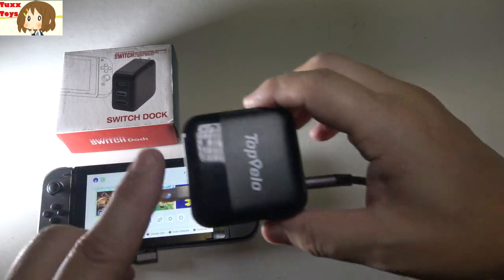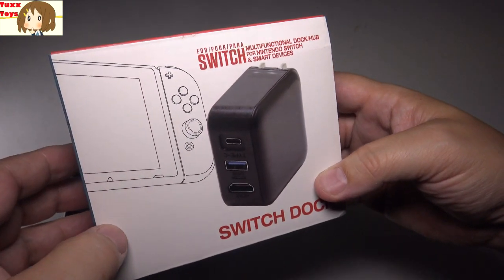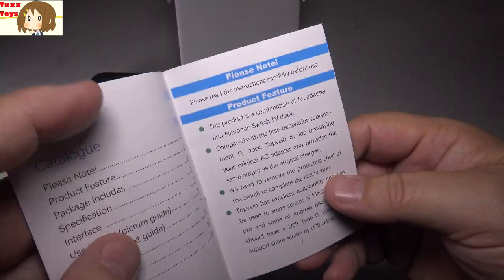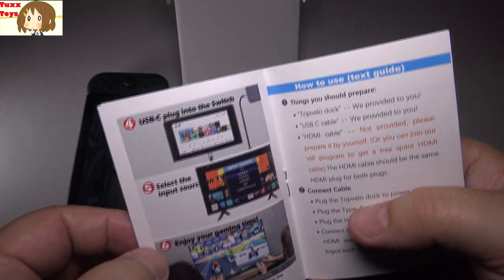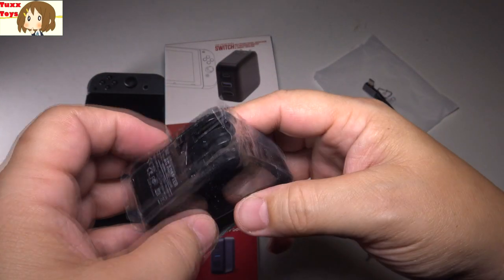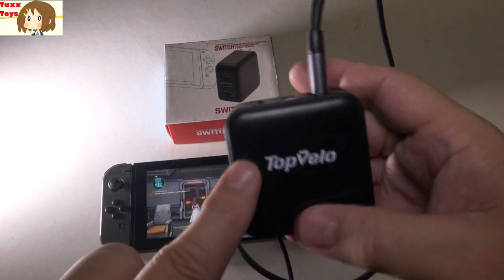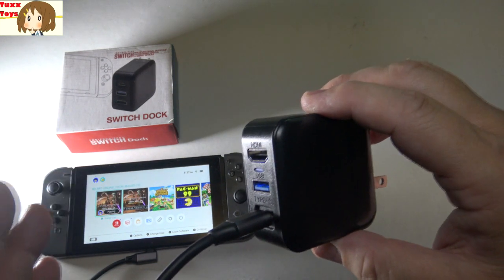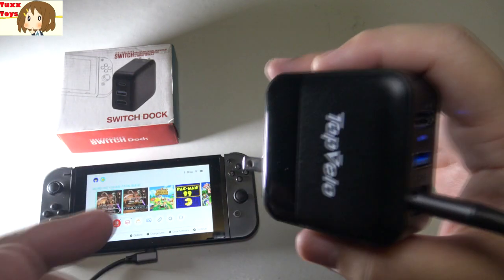Switch Dock Charger Adapter for Nintendo Switch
Switch Dock Charger Adapter for Nintendo Switch, Portable Replacement Switch Dock for Original Dock Set, Switch AC Adapter with HDMI and USB 3.0 Port, Switch TV Docking Station with Type-C Power Cord BUY